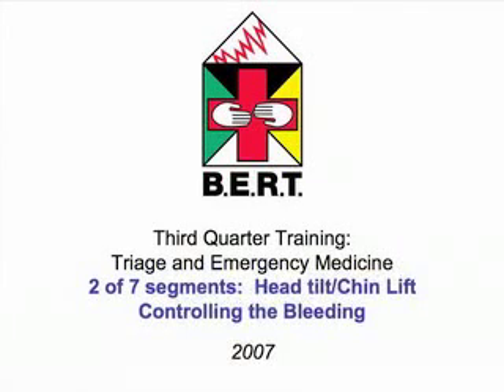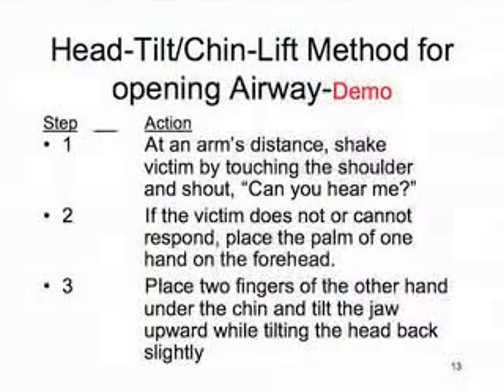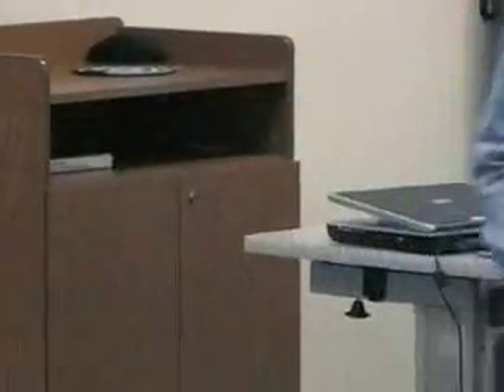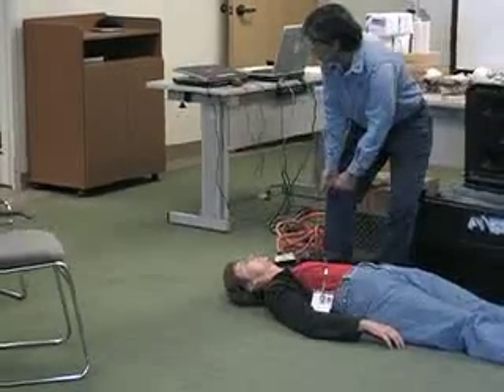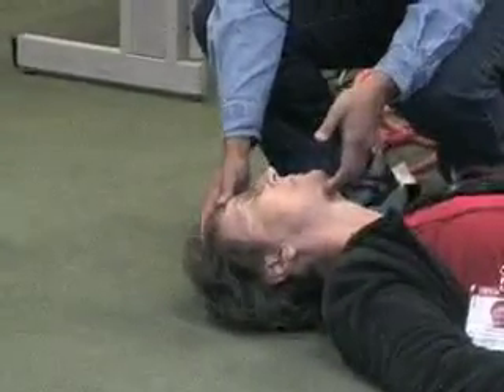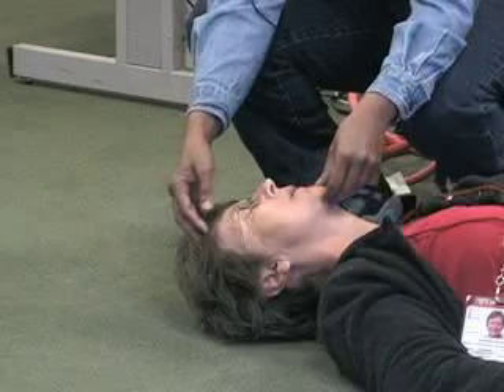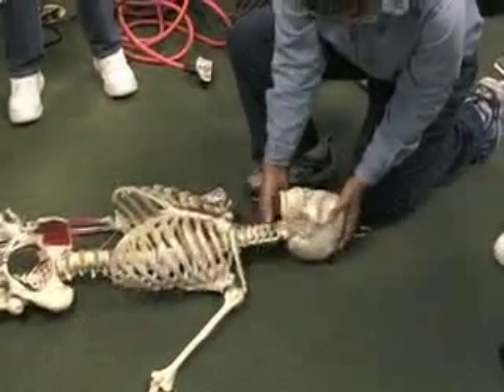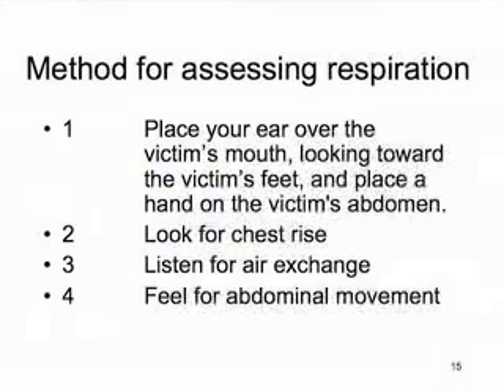B.E.R.T. Triage and Emergency Medicine Training 2a of 7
This is 2a of 7 segments of the 3rd Qtr 2007 Benicia Emergency Response Team Training.  This material is for citizens trained in Emergency Response